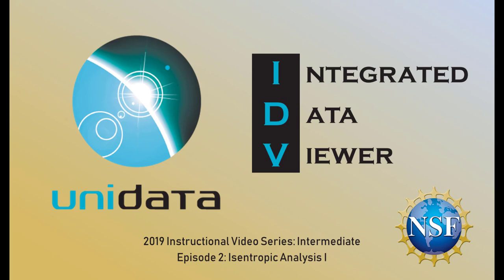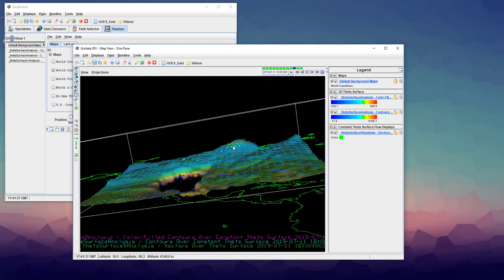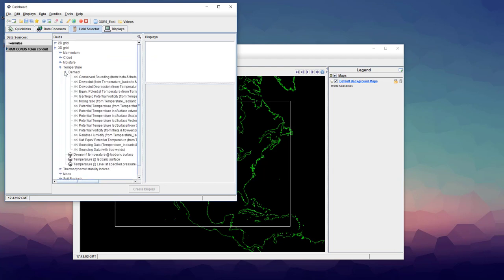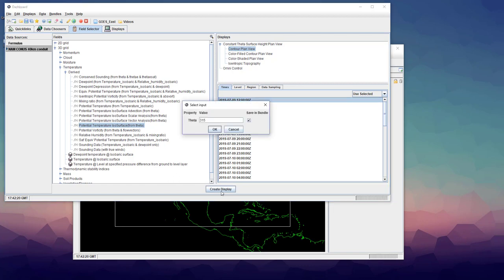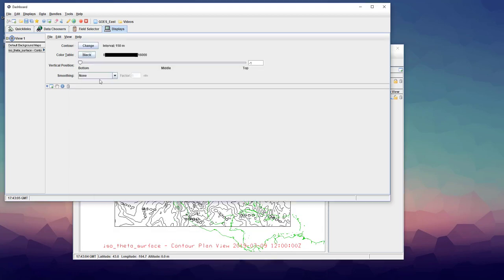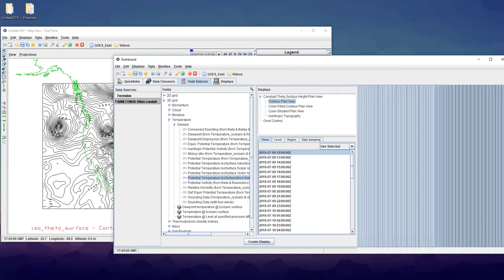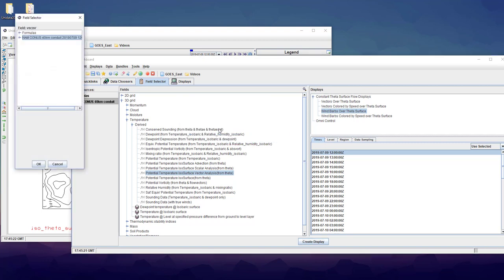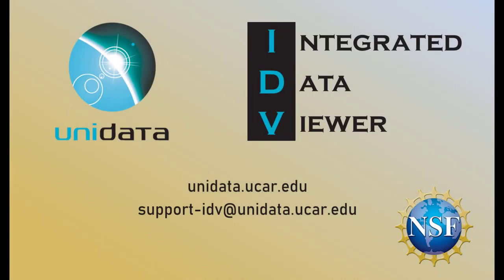Unidata IDV Intermediate Topics (2019) Episode #2: Isentropic Analysis - Vectors